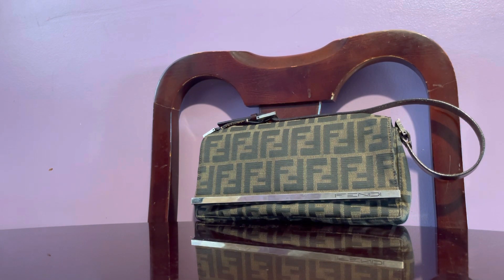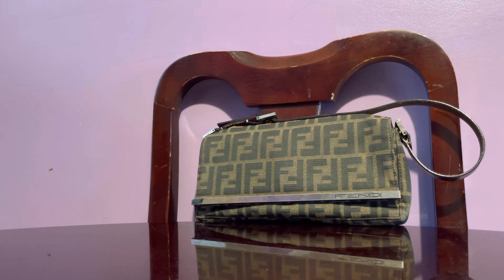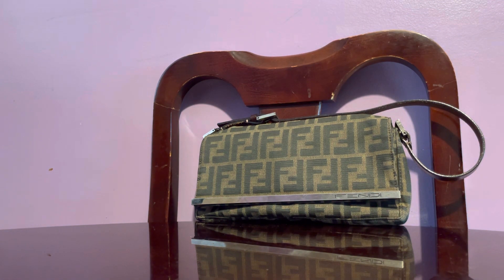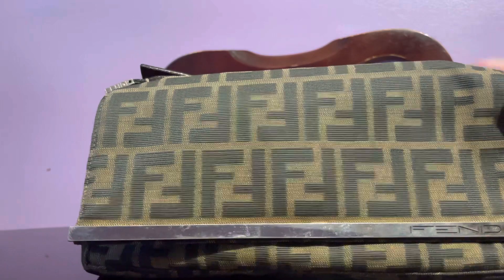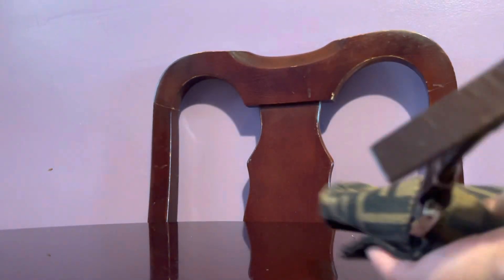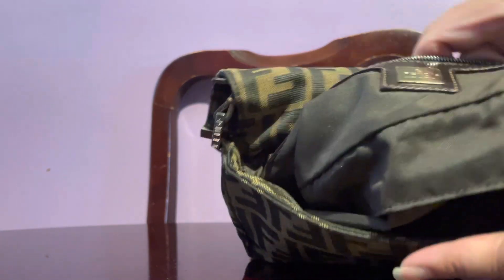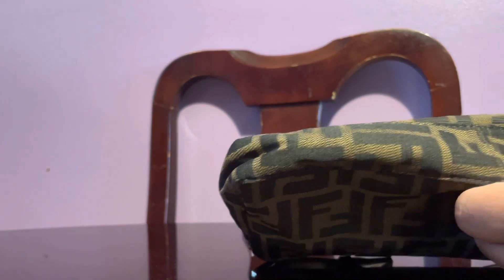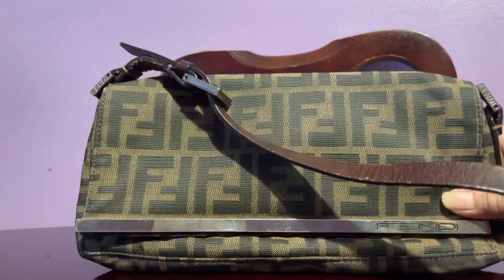Fendi Zucca Pochette